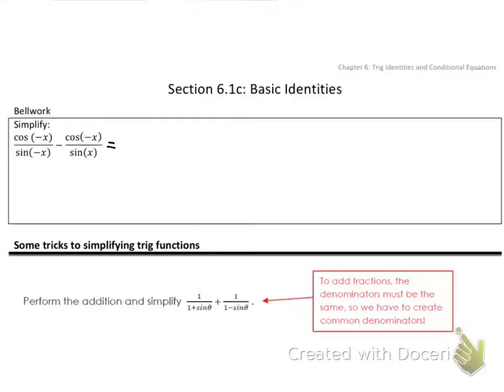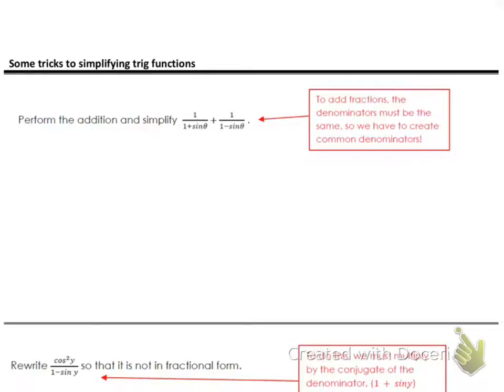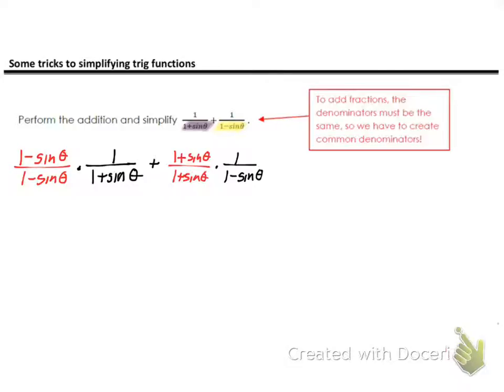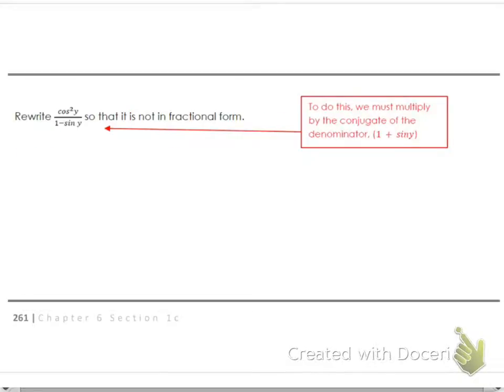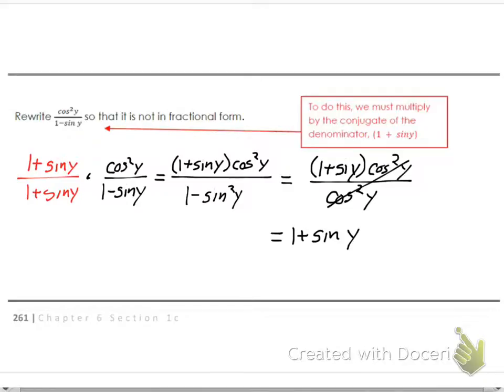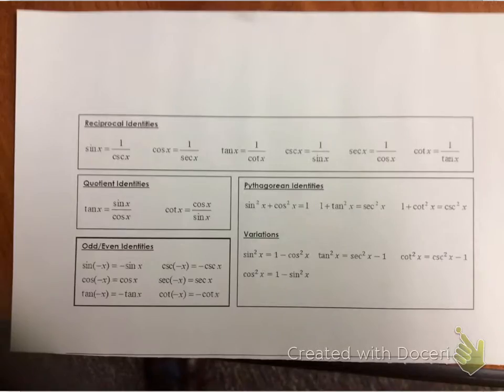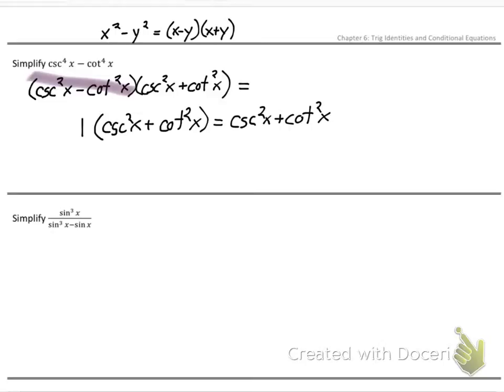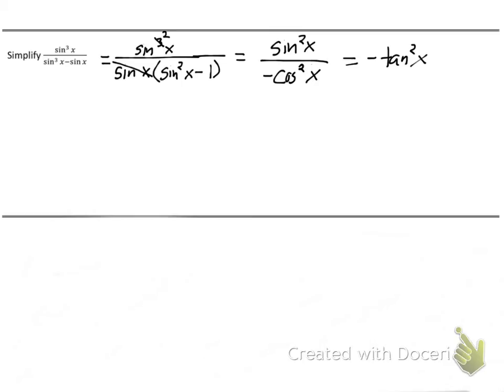Precalc 6.1c (2/14)